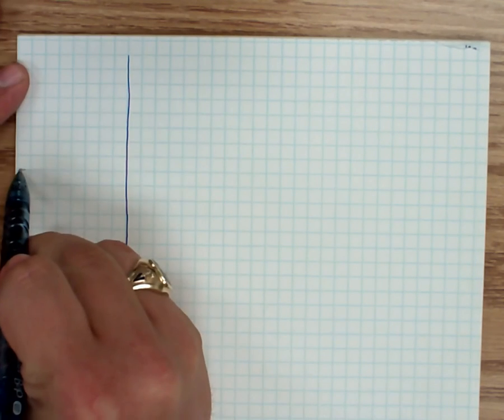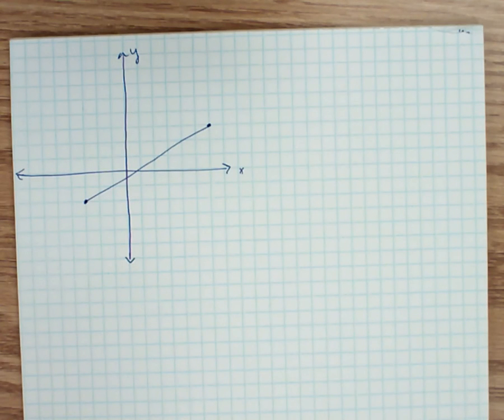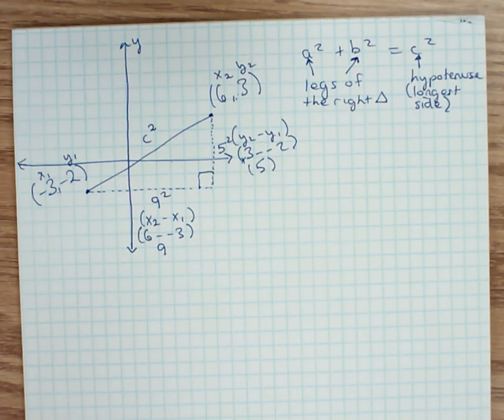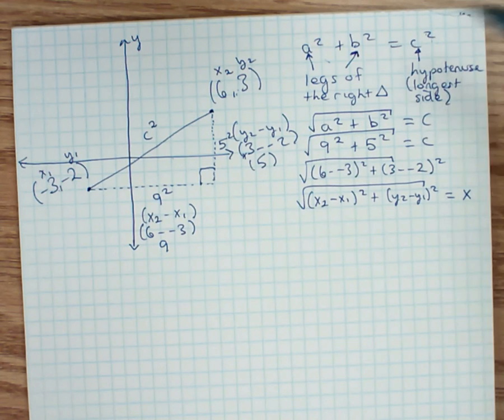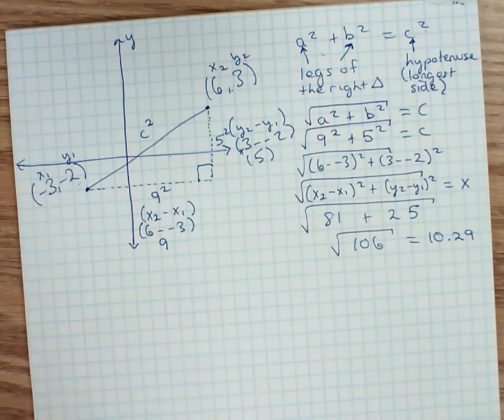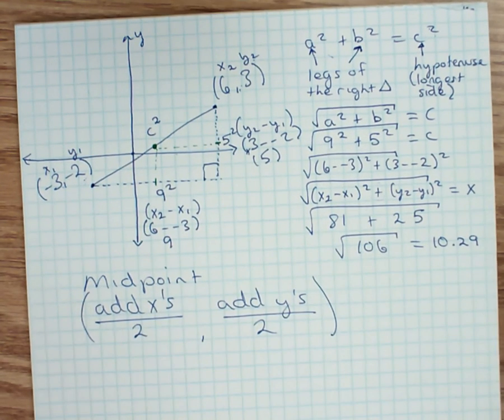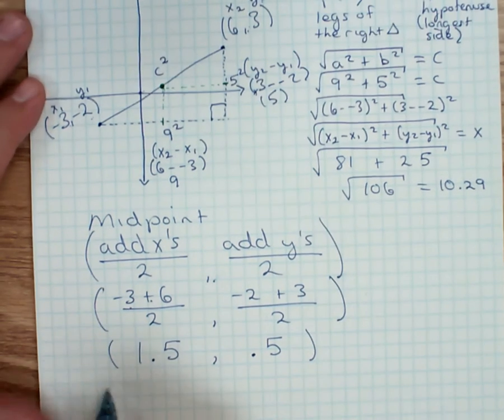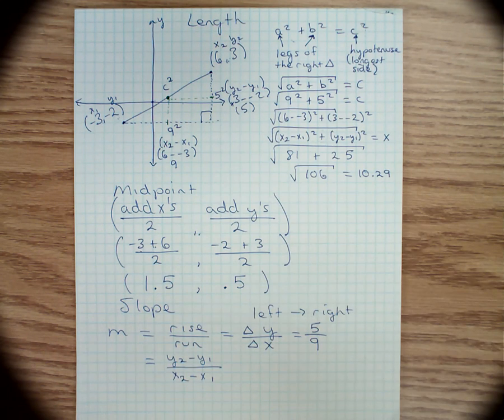Review of Midpoint, Slope and Distance Formula